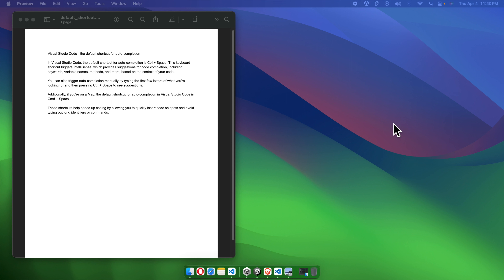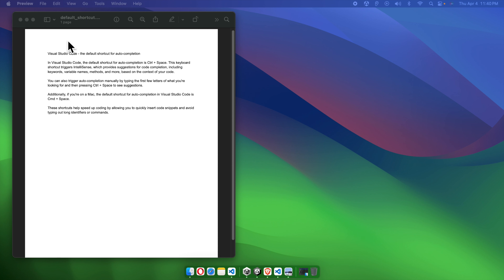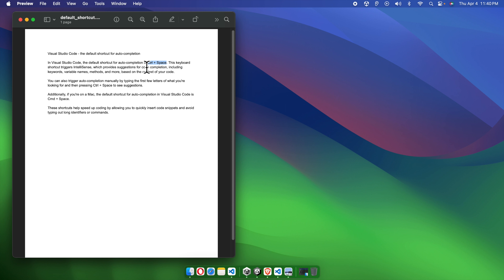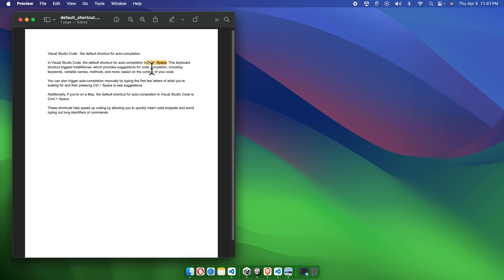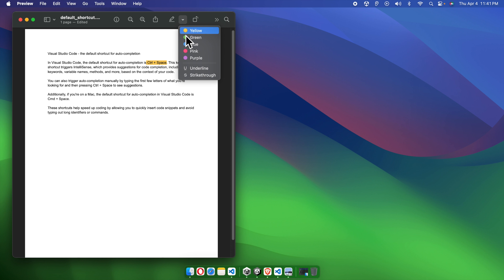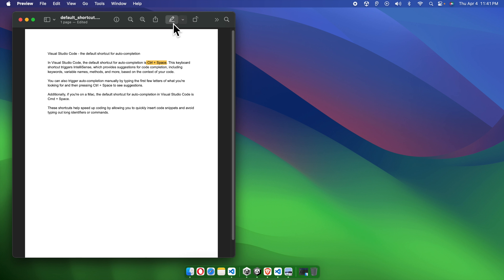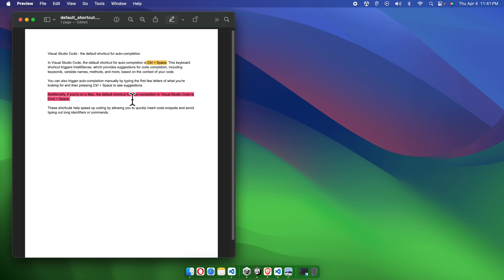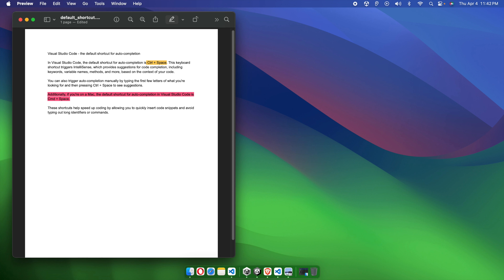How to Highlight Text on a PDF in Preview on Mac and Change Highlight Color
Learn how to efficiently highlight text on a PDF document using Preview on your Mac. Preview, the built-in PDF viewer on macOS, offers powerful annotation tools that allow you to mark up and edit PDFs without the need for third-party software. In this tutorial, we'll walk you through the simple steps to select and highlight text within a PDF using Preview. Whether you're a student, professional, or anyone who works with PDF documents on a Mac, mastering this skill will help you streamline your workflow and enhance your productivity. Watch the video to discover how easy it is to annotate and highlight text in PDFs using Preview on your Mac.